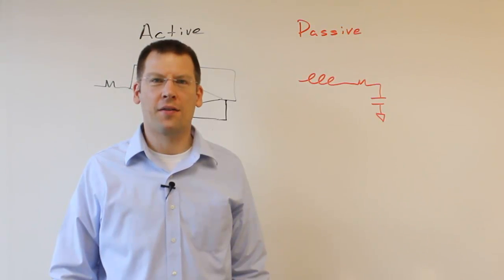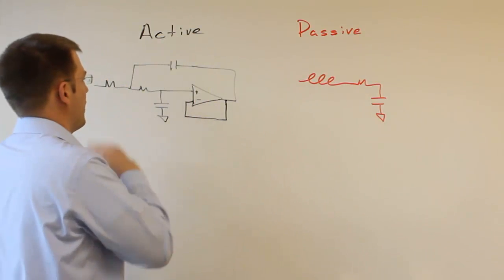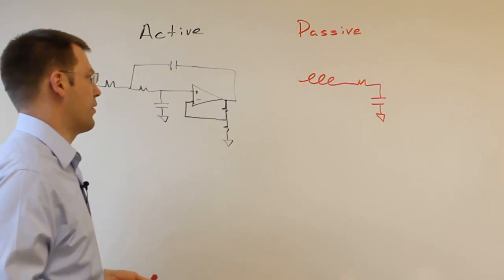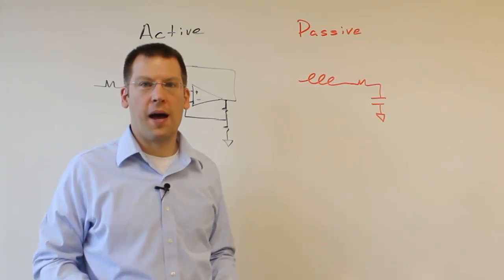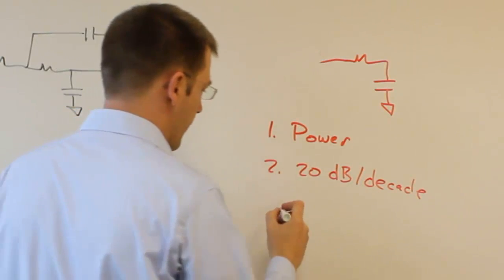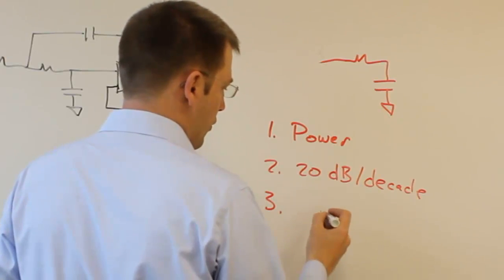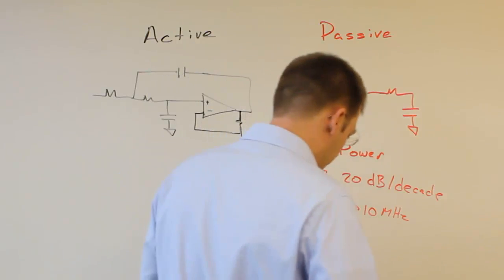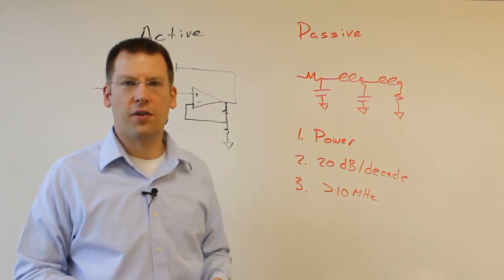Filtering 101: Active vs. Passive